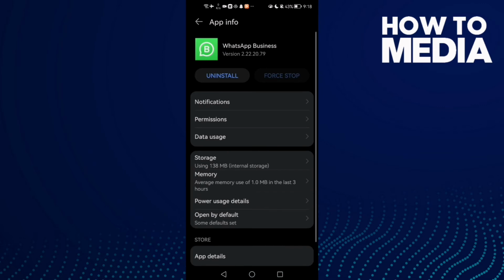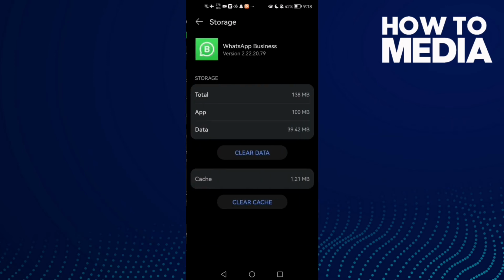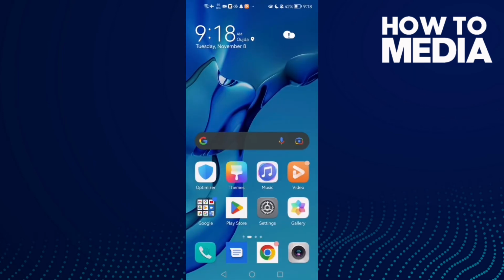How to Fix and Solve Whatsapp Business Message Error on Any Android Phone 2022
in this video we discuss :